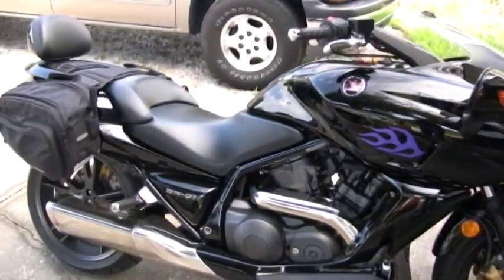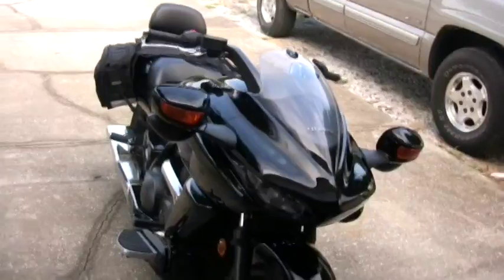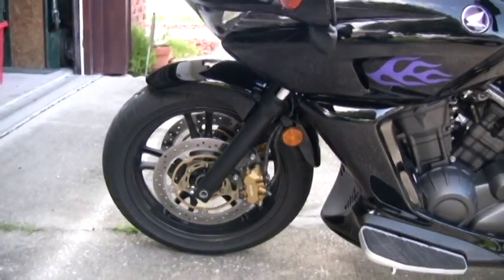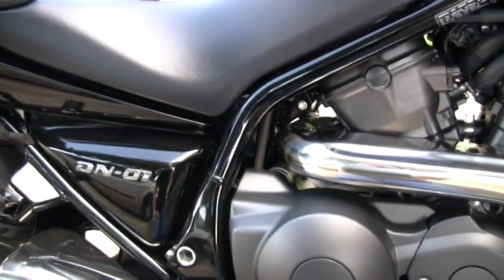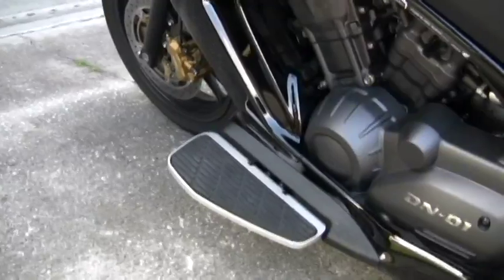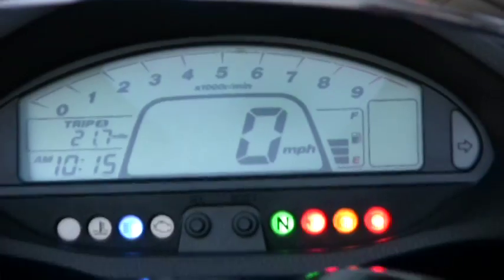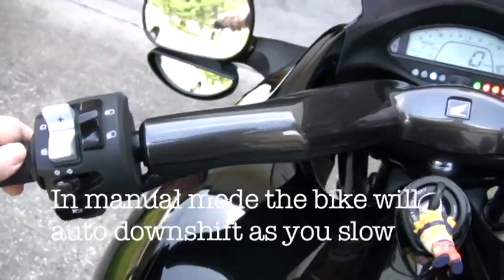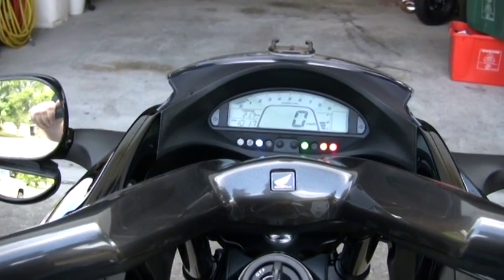Honda DN-01 Review Part I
Hi folks,
I've uploaded this video as a response to questions about my Honda DN-01.

This is part one of two parts.

Below are some links to other reviews.